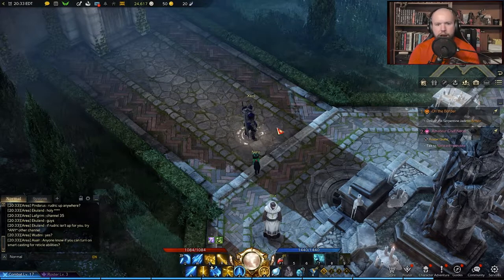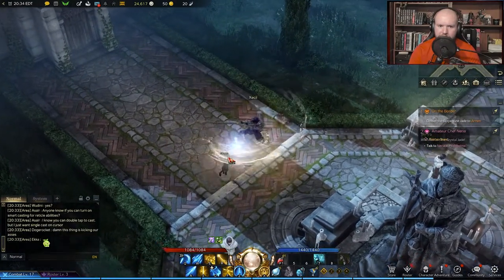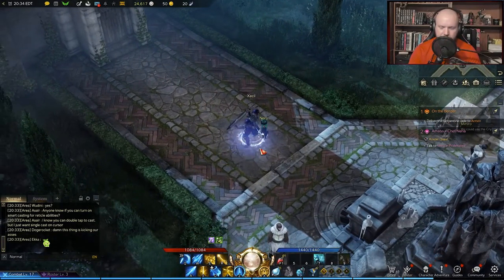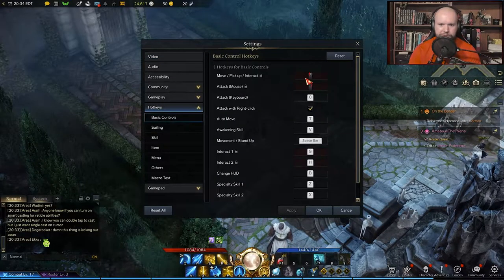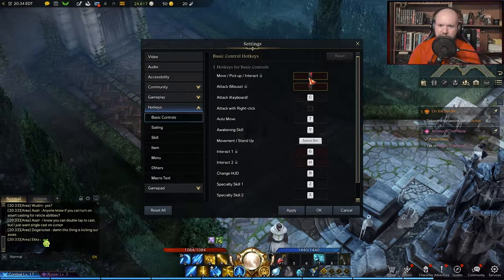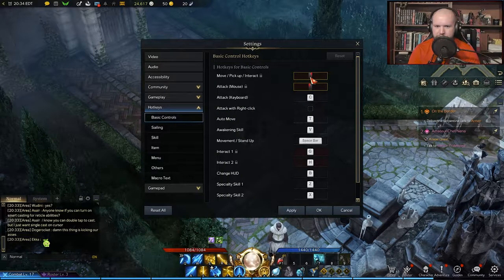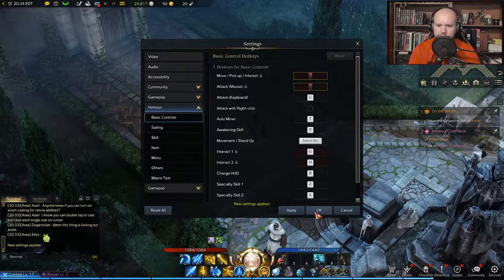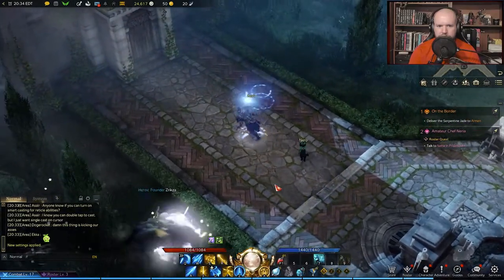Change Lost Ark Mouse Settings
A quick video on how to change your attack settings for your mouse on Lost Ark.